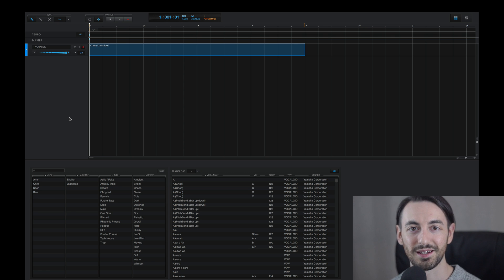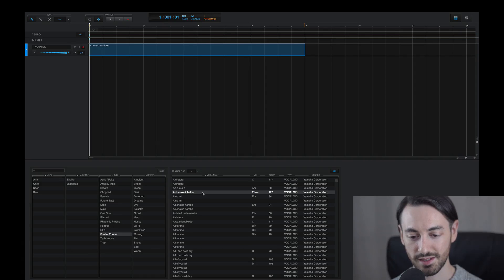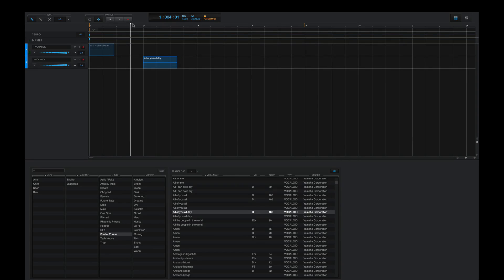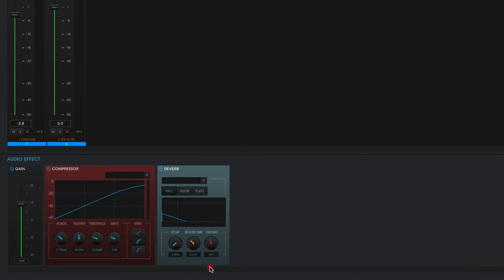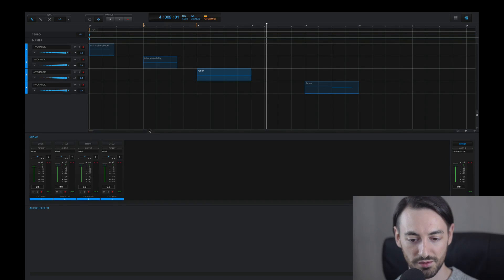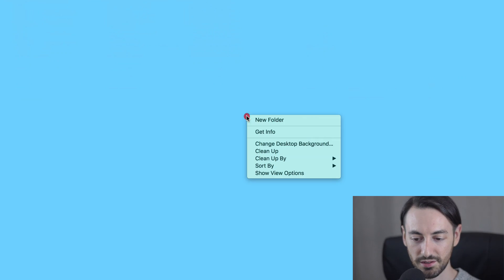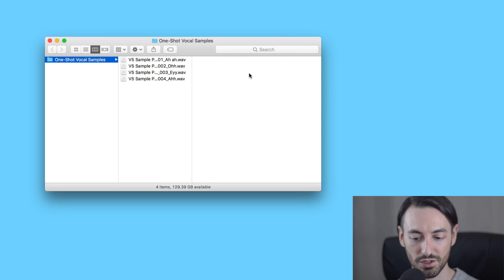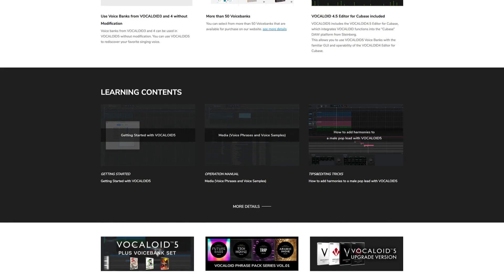Tips - How To Create Your Own VOCAL SAMPLE PACKS without a Singer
Create your own vocal sample packs with VOCALOID5.